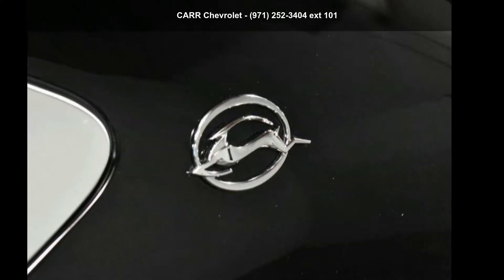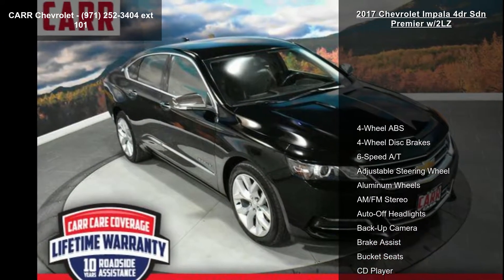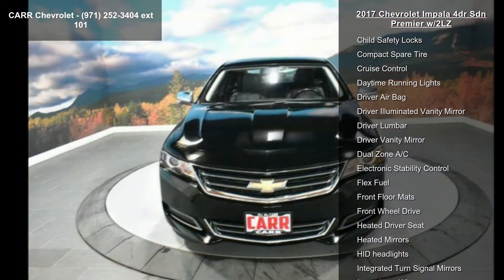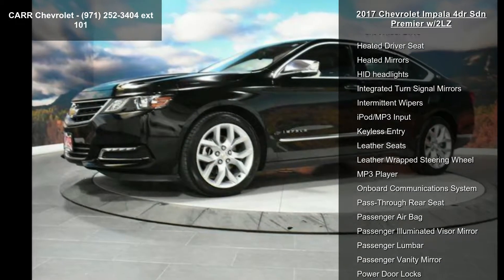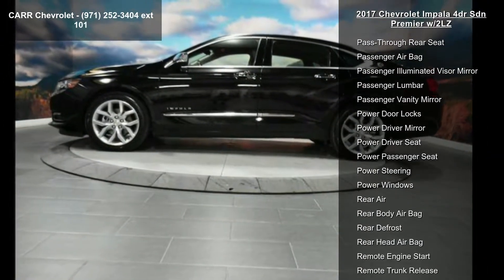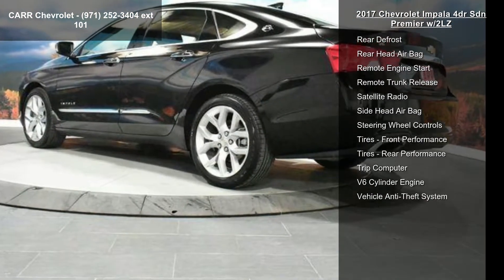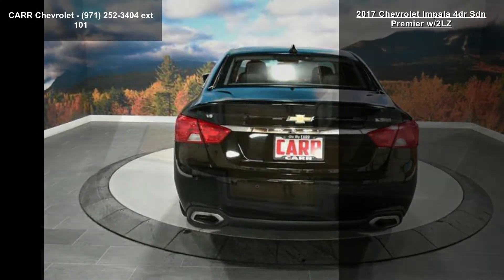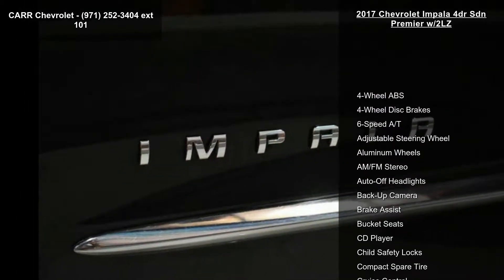2017 Chevrolet Impala 4dr Sdn Premier w/2LZ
EPA 28 MPG Hwy/19 MPG City! Heated Leather Seats, CD Player, Satellite Radio, Onboard Communications System, Dual Zone A/C, Remote Engine Start, TRANSMISSION, 6-SPEED AUTOMATIC, ELEC... ENGINE, 3.6L DOHC V6 DI WITH VARIABLE... SEE MORE!

Leather Seats, Rear Air, Heated Driver Seat, Back-Up Camera, Satellite Radio, CD Player, Onboard Communications System, Aluminum Wheels, Remote Engine Start, Dual Zone A/C, Heated Seats, Heated Leather Seats. Keyless Entry, Remote Trunk Release, Steering Wheel Controls, Child Safety Locks, Electronic Stability Control.

OPTION PACKAGES
TRANSMISSION, 6-SPEED AUTOMATIC, ELECTRONICALLY-CONTROLLED WITH OVERDRIVE (STD), ENGINE, 3.6L DOHC V6 DI WITH VARIABLE VALVE TIMING (VVT) (305 hp [227.4 kW] @ 6800 rpm, 264 lb-ft of torque [356.4 N-m] @ 5200 rpm) (STD), AUDIO SYSTEM, CHEVROLET MYLINK RADIO WI... read more